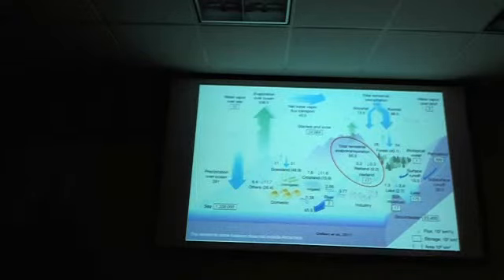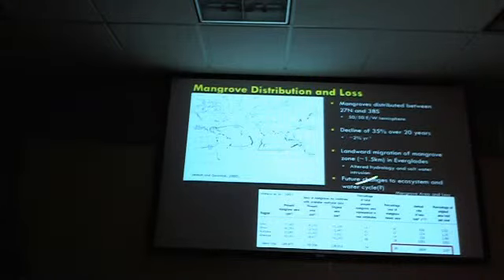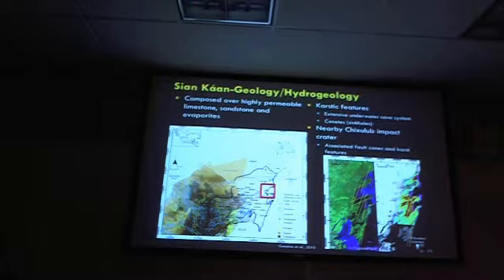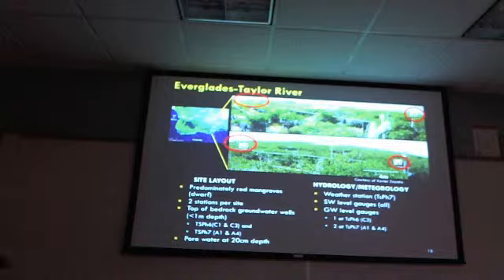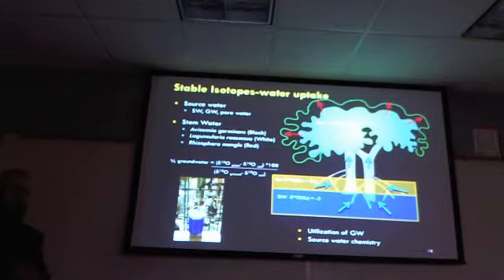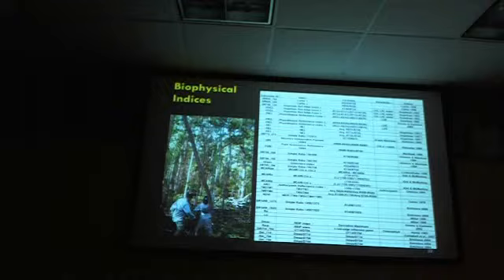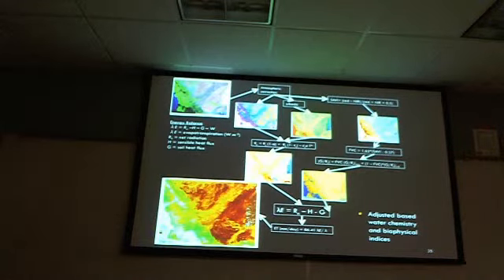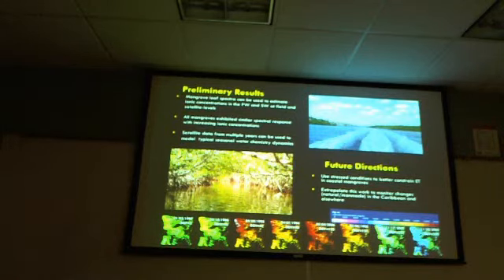Hydrogeology and remote sensing in the coastal Everglades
FIU graduate student, David Lagomasino, presents a brief introduction to his research with the FCE LTER and NASA WaterSCAPES projects.